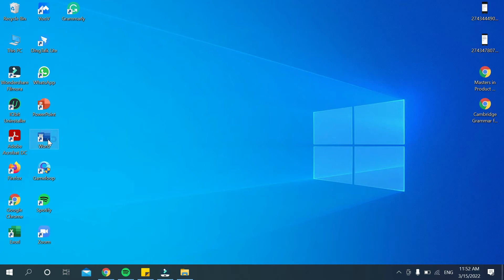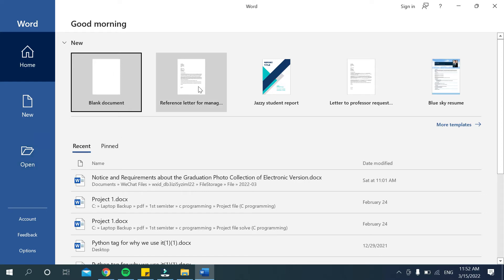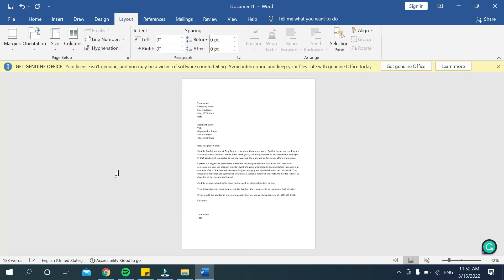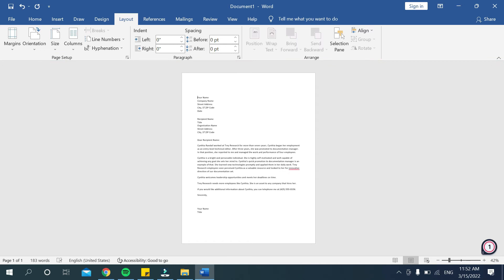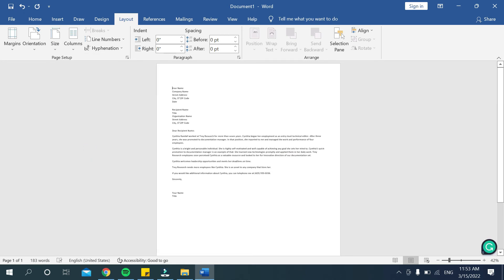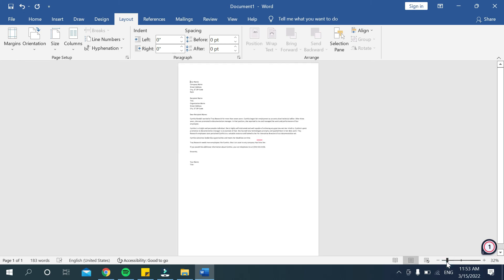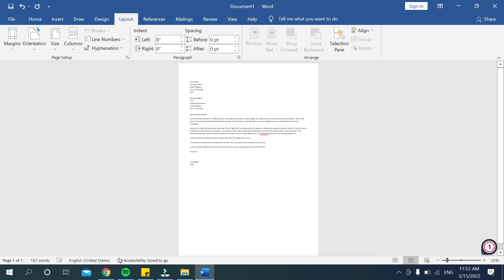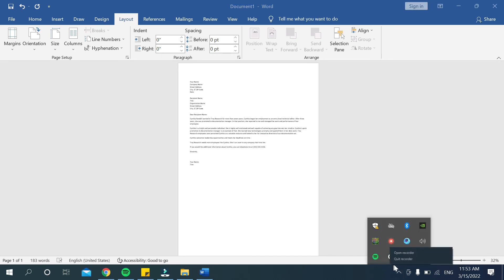How to insert an A3 page - Microsoft Word